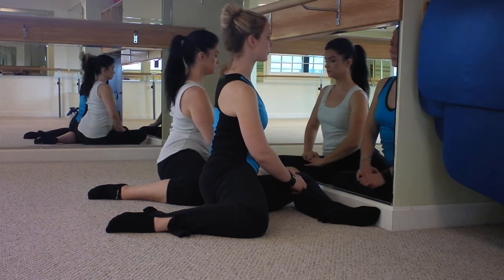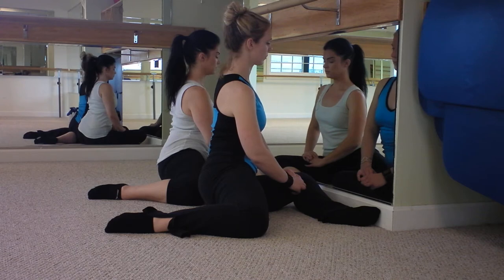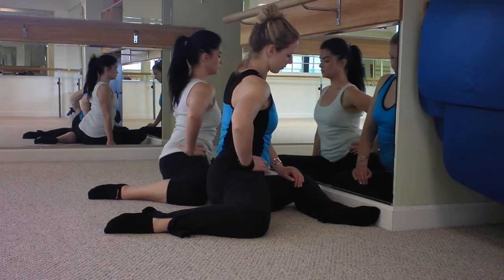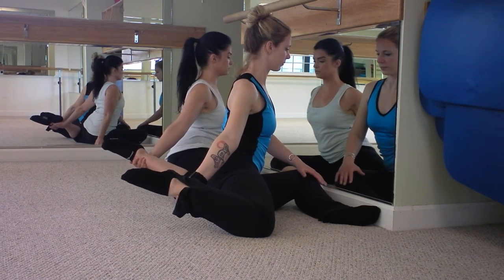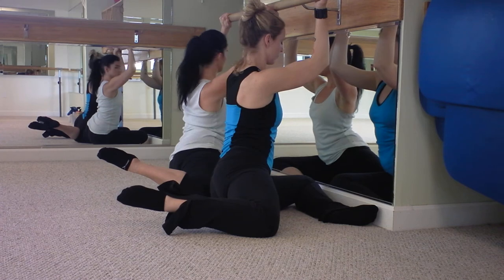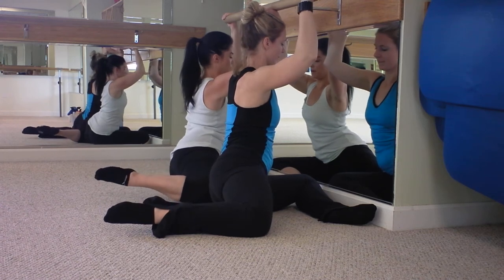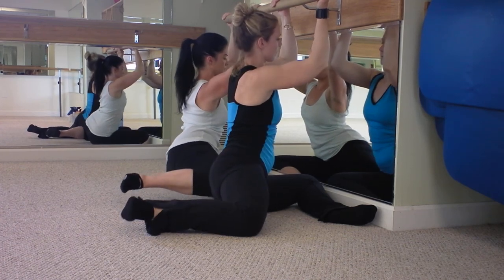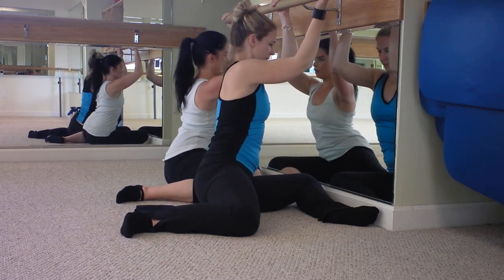BarSculpt seated Pretzel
This is a lot of programming for one side... 40 to 60 counts per side is plenty.